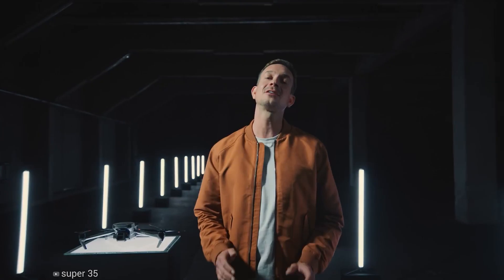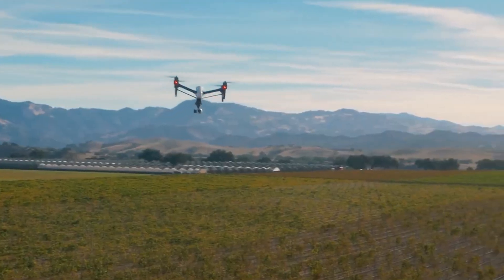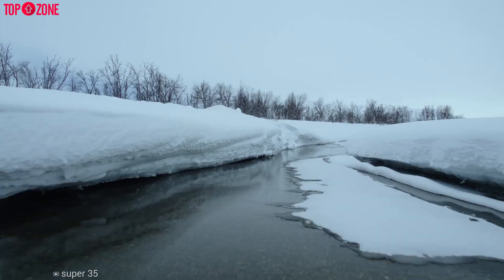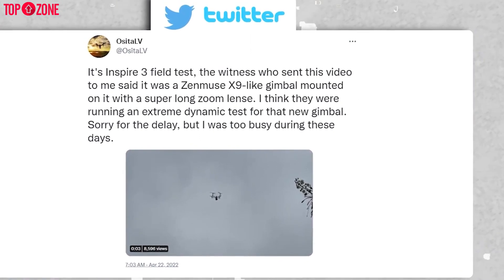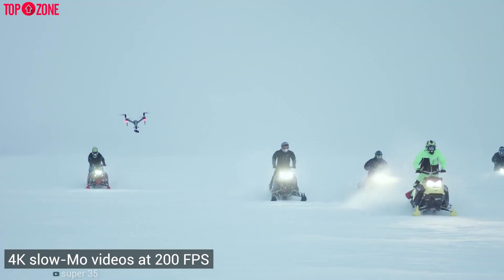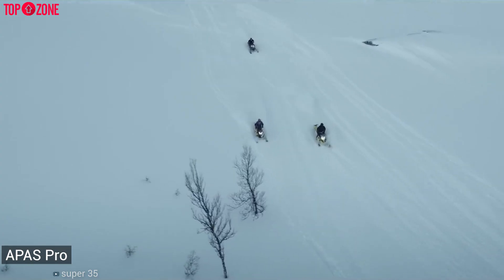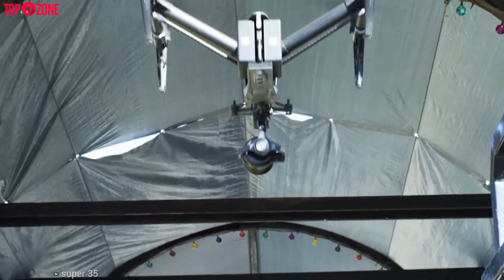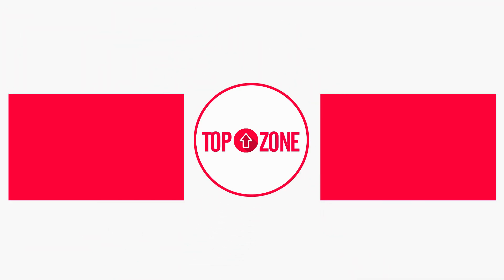DJI Inspire 3 Leaks: Official Design & Features Revealed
The first rumblings of specs for the DJI Inspire 3 have started to trickle through, and if true they are more than a little mind-blowing. Before we get to what we know about the DJI Inspire 3, though, a quick refresher for those unfamiliar with the prosumer product line: the Inspire series launched in 2014 and delivered the first truly affordable professional cinematography drone to the open market. The Inspire 1 is equipped with a 3-axis gimbal that can be controlled by a single operator, so you do not have to assemble your own drone rig, attach your expensive cinema camera, and fly it into the sky. However, it also came with dual controllers so a two-man crew could operate the flying of the drone and the position of the camera separately. Due to this, DJI Inspire 2 (opens in new tab) and RAW variants were developed, making these the most advanced cinematography drones that can be used by anyone, whether they are accompanied by a small crew or are operated solely by themselves.